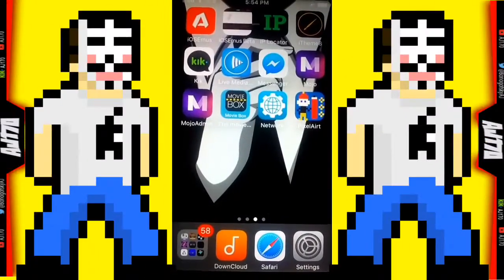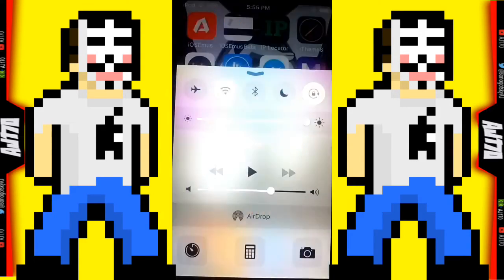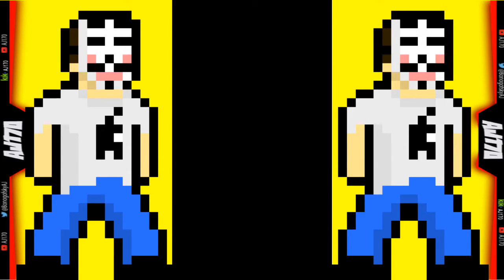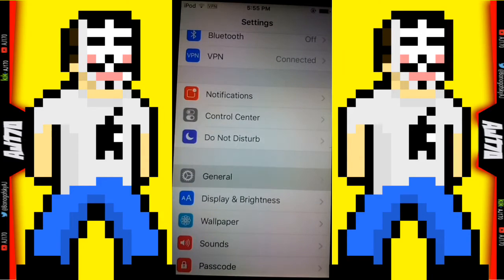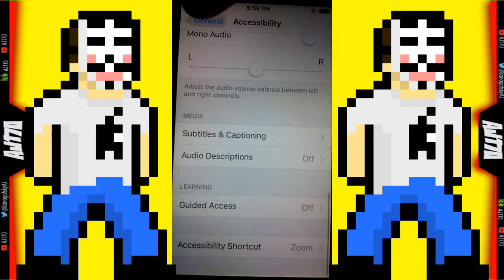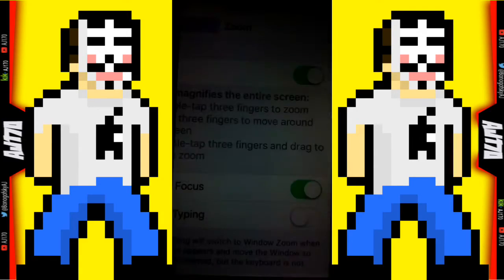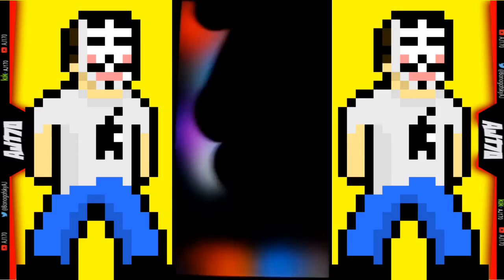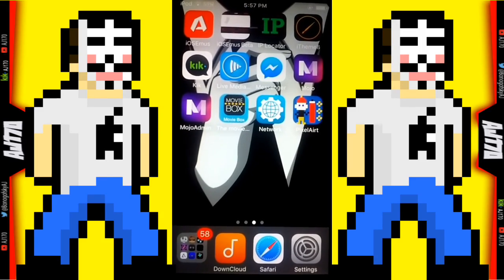How to bypass the brightness setting and go darker! iOS 9/8/7! NO PC NO JB! FREE!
* Kashville Lion: NUKETOWN (video)

* Years and Years: King (intro 2)

* Unknown: Unknown (Outro)

Best iOS Jailbreak/no Jailbreak Information [Geeks Corner]!

* Coming Soon!